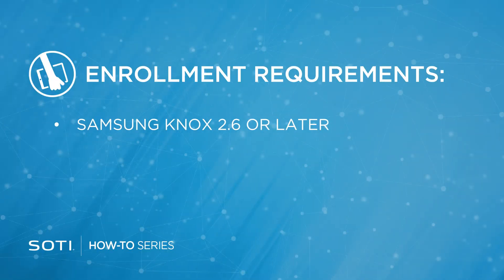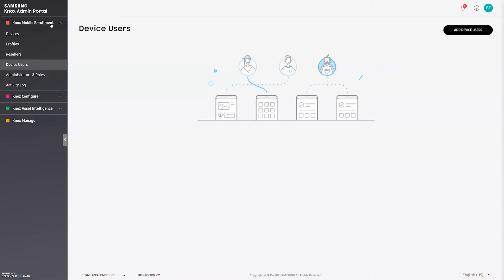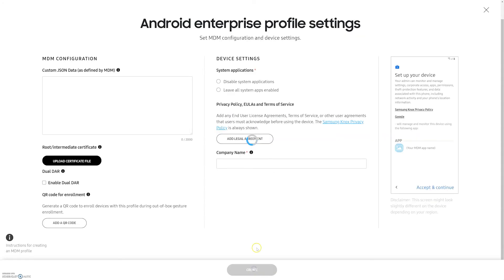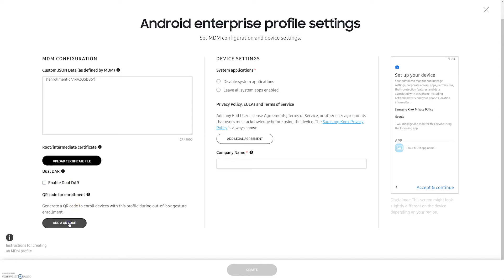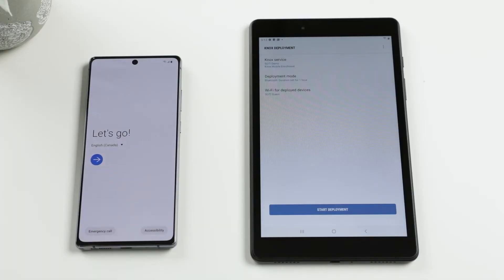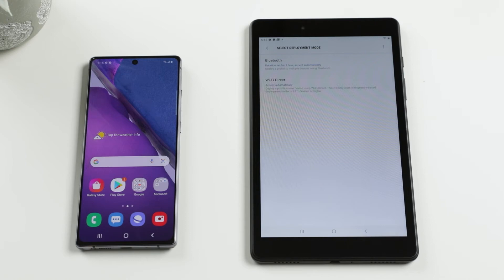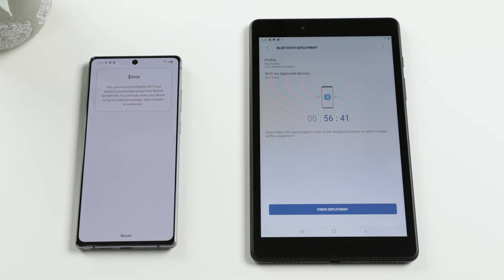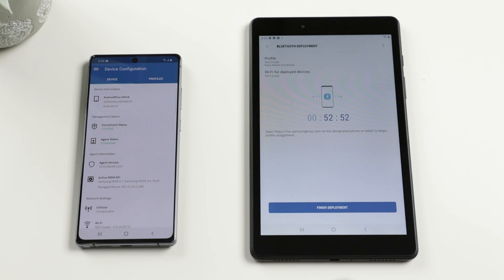How-To: Enroll Samsung Devices with Samsung Knox Mobile Enrollment (KME)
Have you ever wondered if there is a safe way for your remote workers to use their corporate-issued Android devices as their personal devices? This is possible with Samsung mobile devices.

Samsung Knox is a multilayered platform built into the hardware and software of Samsung’s latest devices that verifies the integrity of the devices through a chain of security checks, detecting any tampering to ensure your data is always secure.

In this video, we will show you how to enroll Samsung mobile devices into SOTI MobiControl via Samsung Knox Mobile Enrollment (KME).